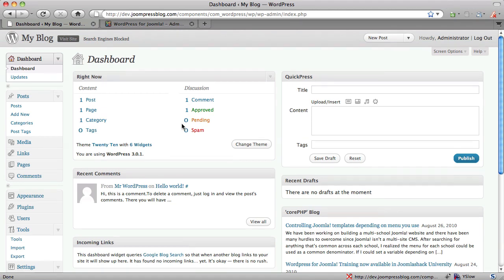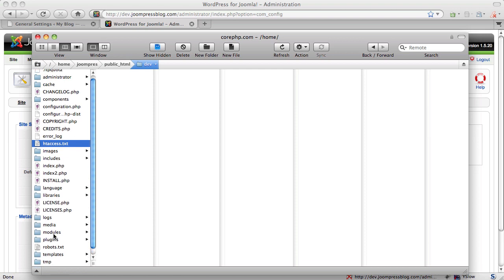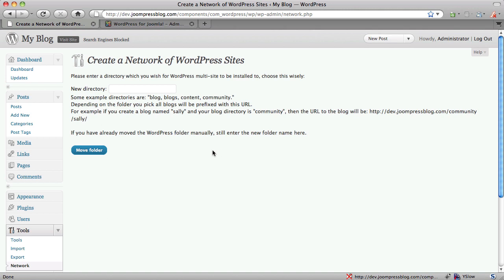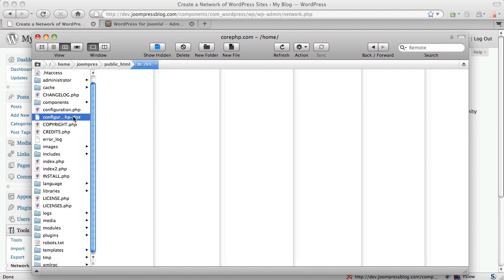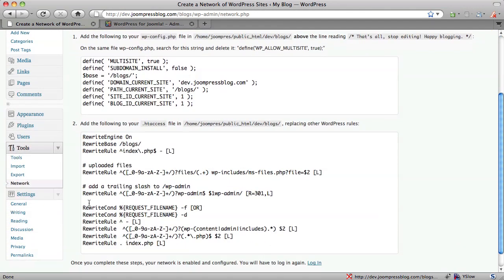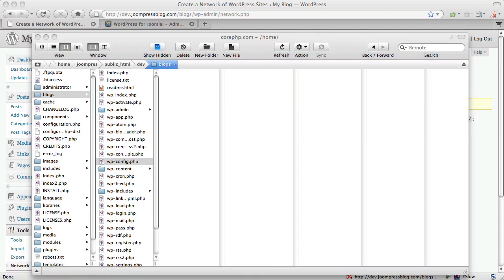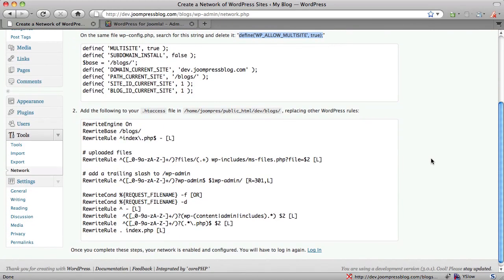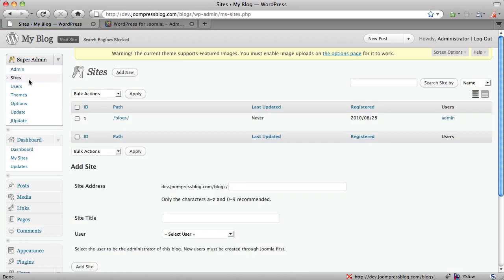Enable Multisite HD